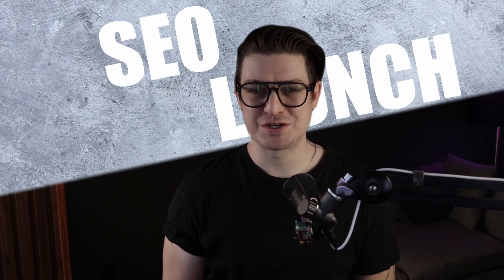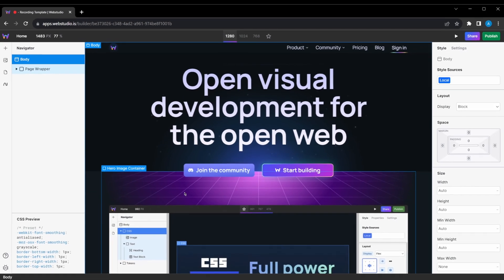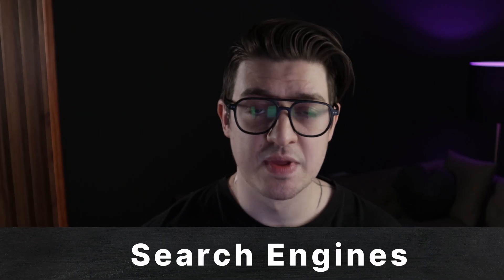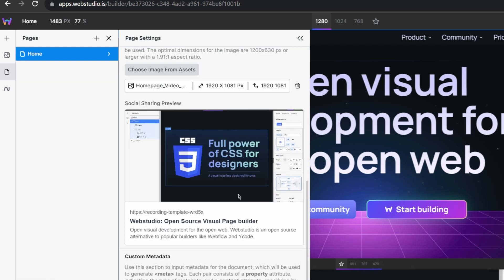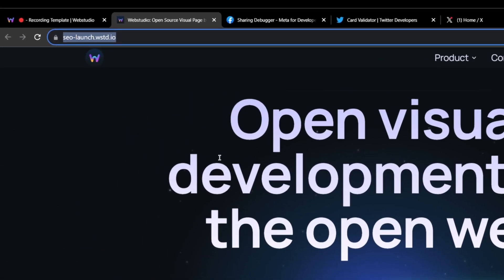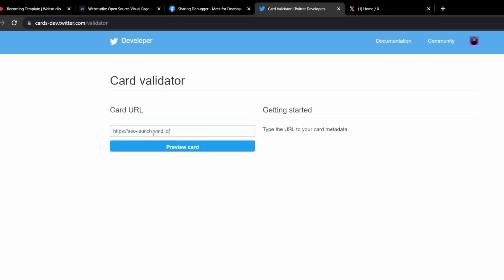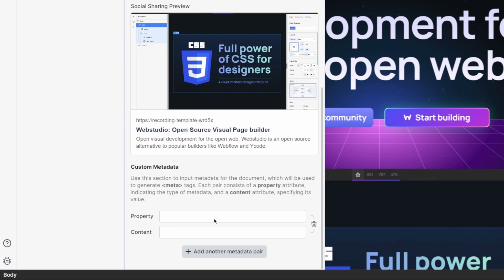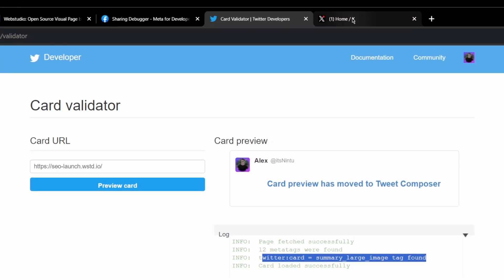Webstudio SEO Settings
Webstudio users now have access to all the tools needed to stand out and rank at the top of search engines.

In this video, I'll walk you through the new SEO functionality and we'll optimize a page together.